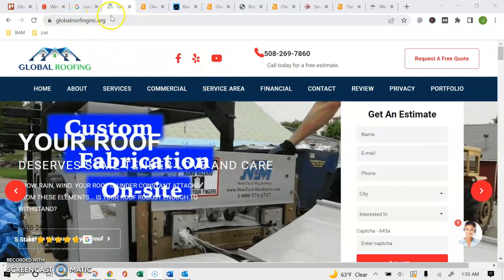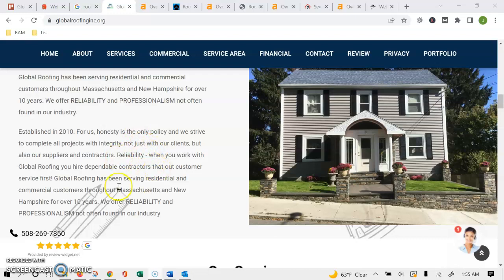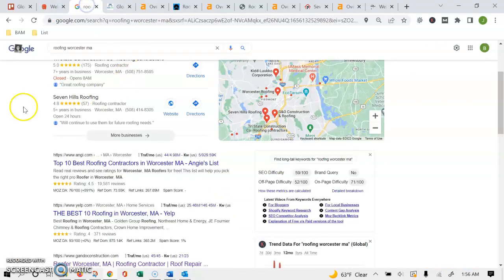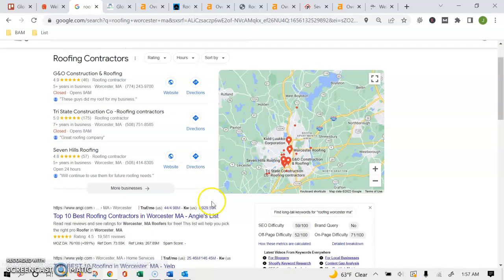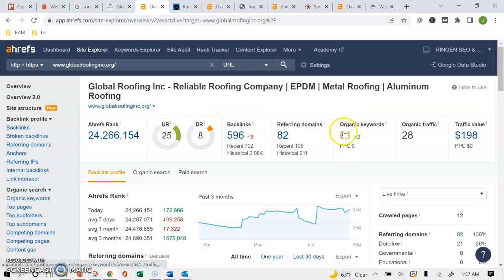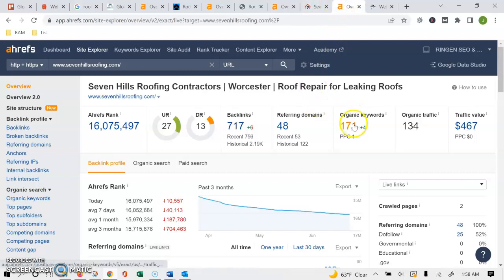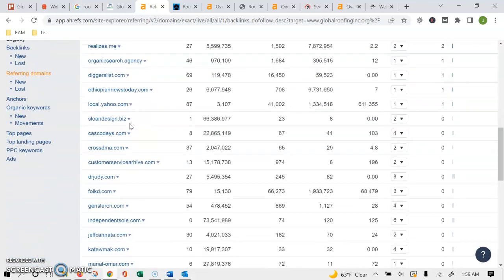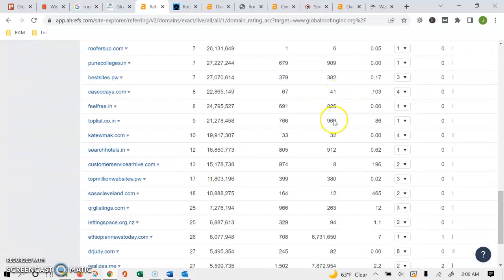Free website audit for Global Roofing by Butler Digital Marketing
Butler Digital Marketing shows how Global Roofing website ranks compared to its local competition and some free tips to help increase their online presence.